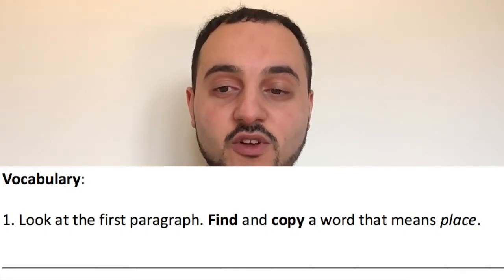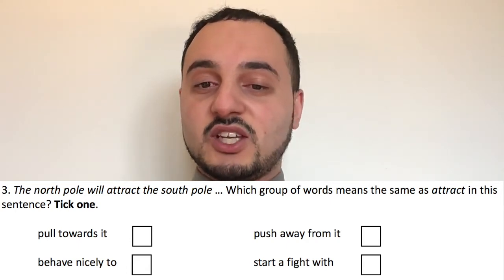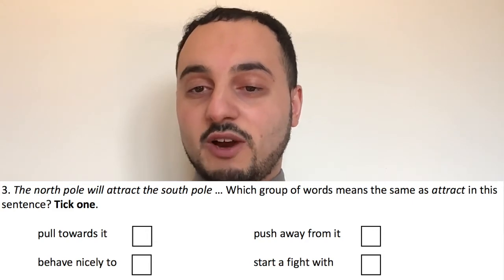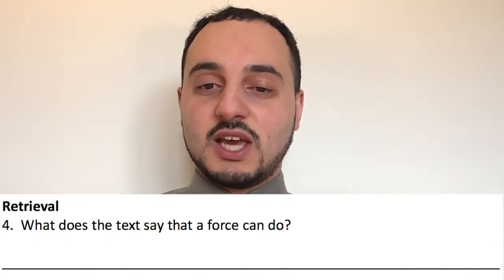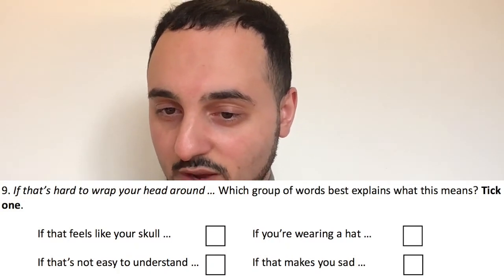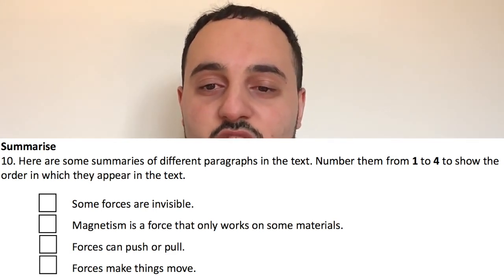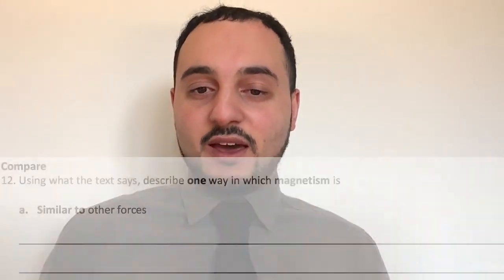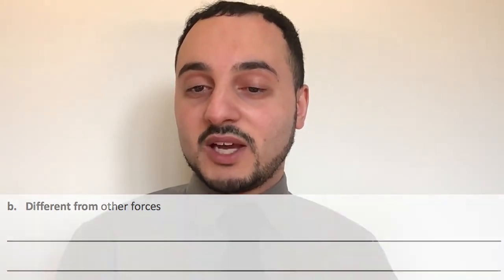Comprehension - Forces: Set A